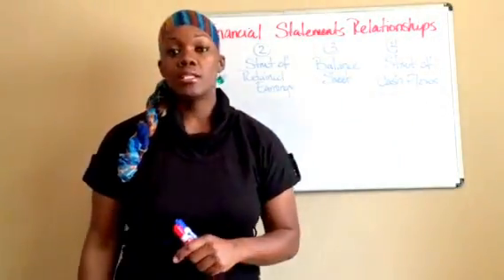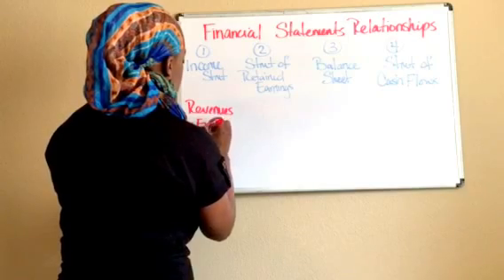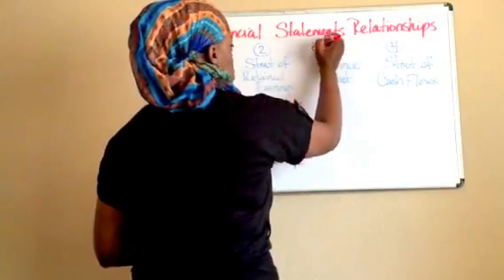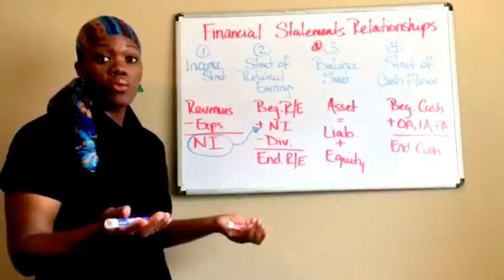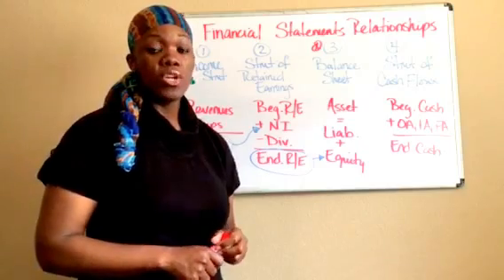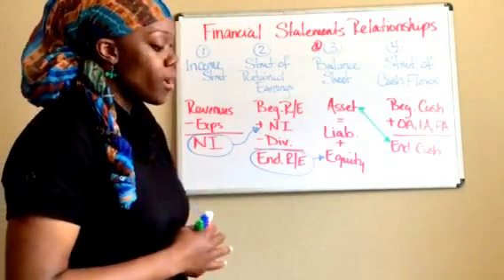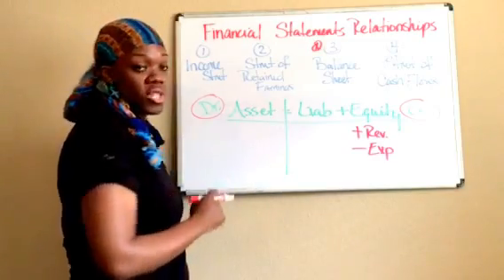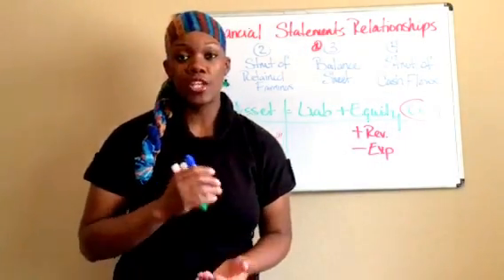Accounting in 10 Minutes or Less - Financial Statements Relationship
Professor Nance provides students with accounting lessons for any level in her series "Accounting in 10 Minutes or Less." In this lesson, she discusses the relationship between all of the required financial statements.